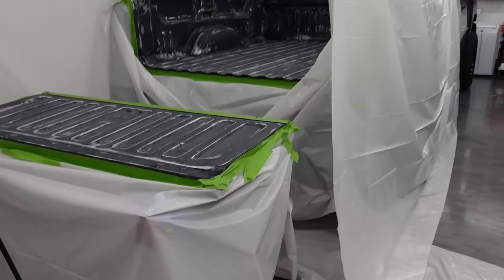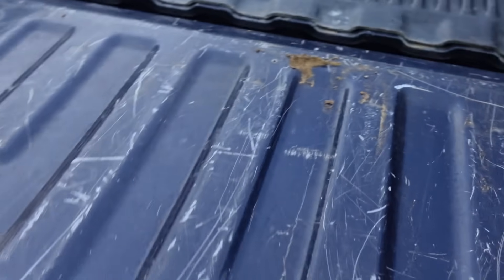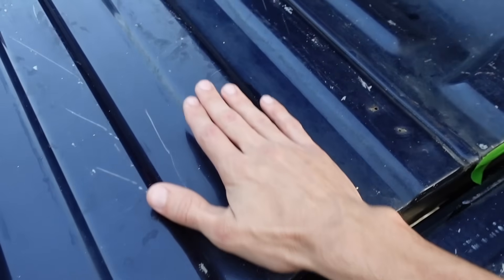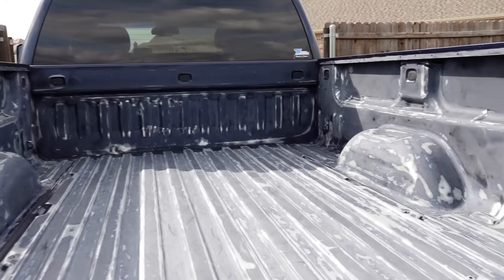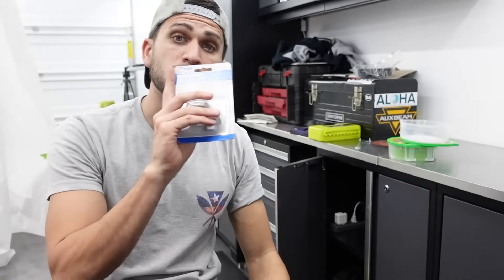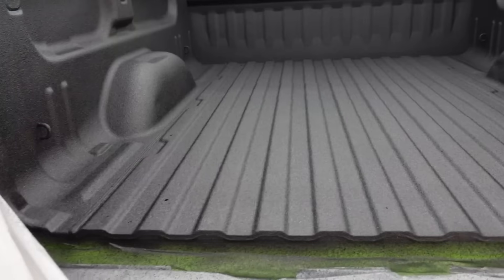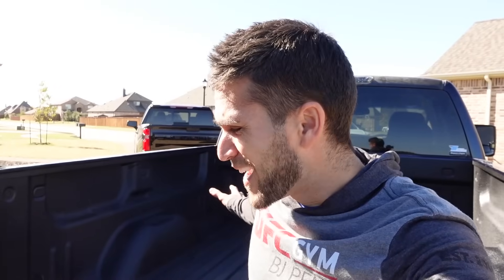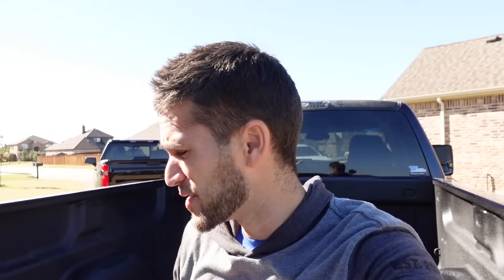SOLID! The $100 DIY Spray In BED LINER - Raptor Liner *Epic Results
Installing Raptor Spray In Bed Liner in my home GARAGE! I should have done this a long time ago.

Try it yourself! Link to kit used in video

-Aloha-